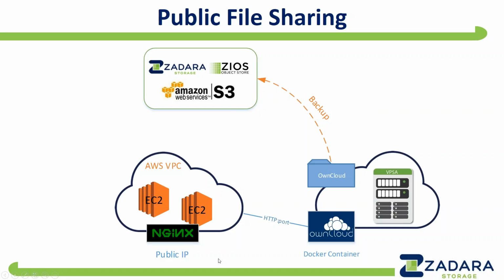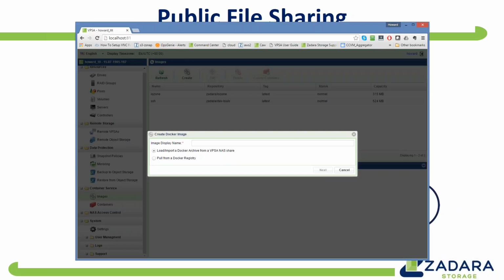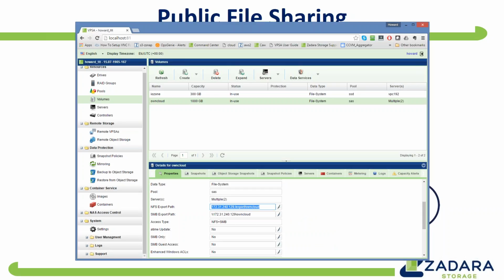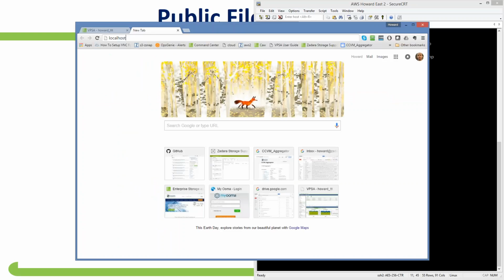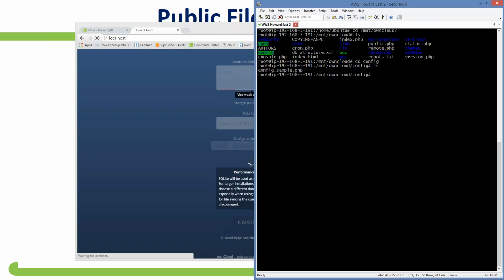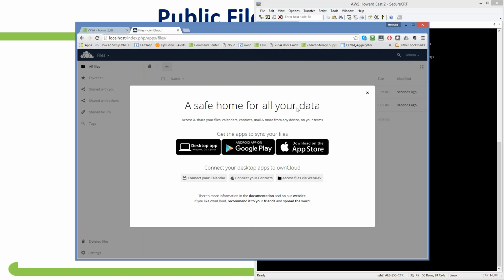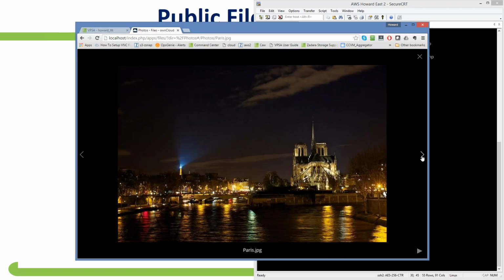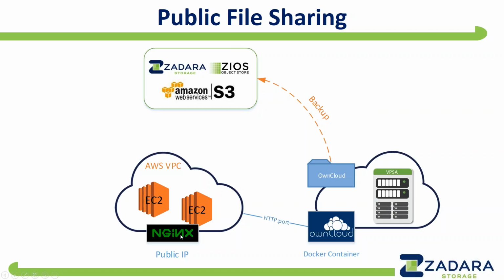Tech Tip Tuesday: OwnCloud (Webisode 1)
Howard Young, Solutions Architect covers how to run third party apps on the Zadara VPSA,. Here he specifically discusses using OwnCloud with Docker services to create your own public or private Dropbox-like cloud.